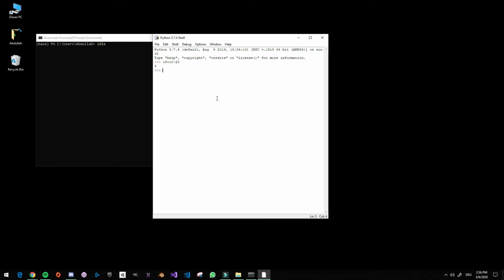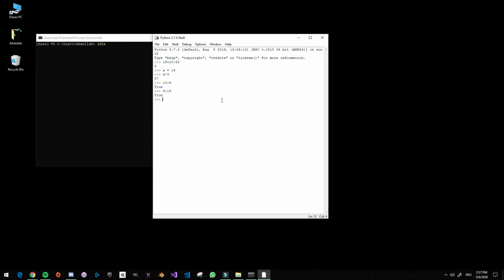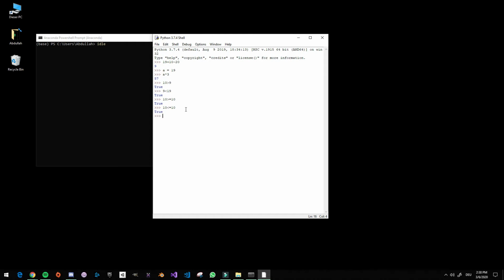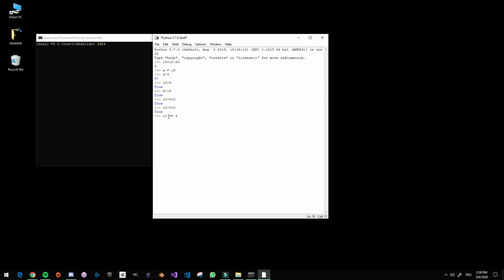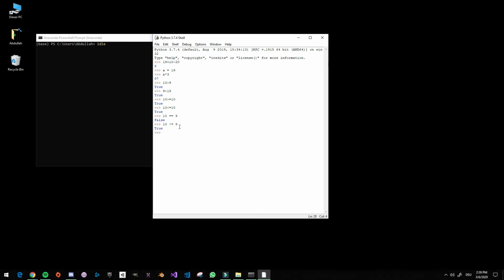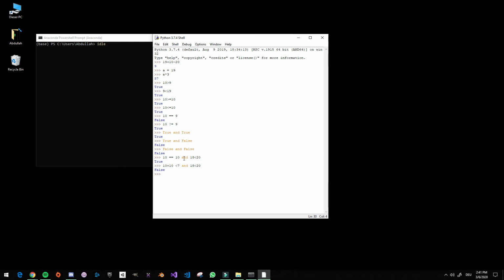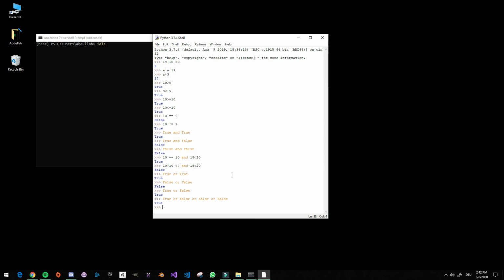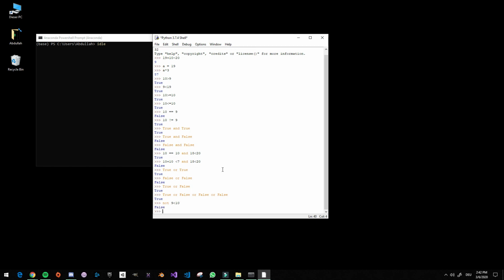Part 4: Logical Expressions in Python